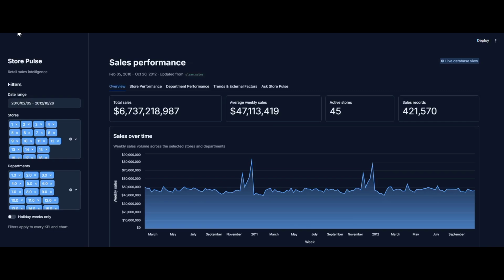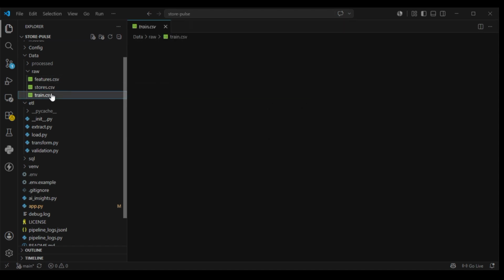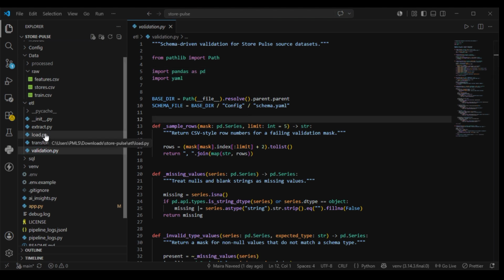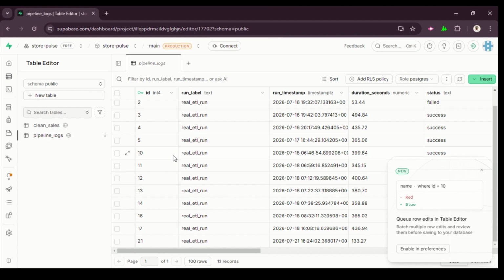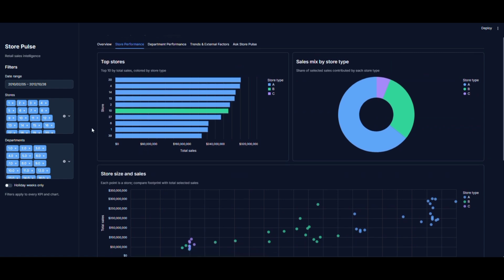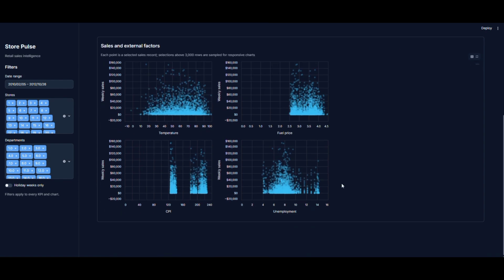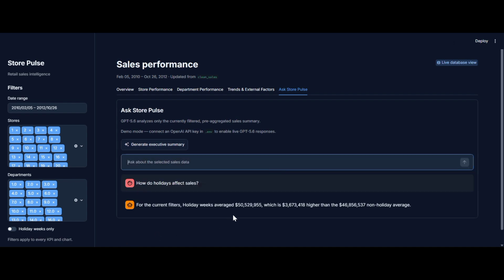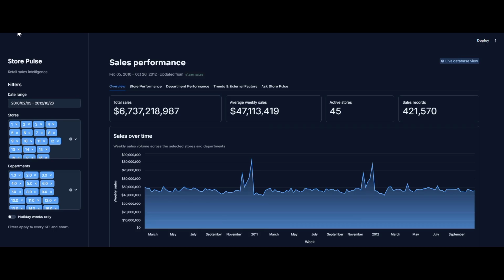Store Pulse | AI-Powered Retail Analytics Dashboard | OpenAI Build Week 2026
Store Pulse is an end-to-end AI-powered retail analytics platform built during OpenAI Build Week.

Instead of simply visualizing data, Store Pulse transforms messy multi-source Walmart sales data into a clean PostgreSQL database through a complete ETL pipeline, then provides interactive analytics and AI-powered business insights.

Original project:
🔗 GitHub Repository

🚀 Features

• End-to-End ETL Pipeline
• Data Validation & Cleaning
• PostgreSQL Database (Supabase)
• Interactive Analytics Dashboard
• AI-Powered Insights using GPT-5.6
• Natural Language Q&A
• Demo Mode Support
• Pipeline Monitoring
• Multi-source Data Integration

📊 Dashboard Includes

• Overview
• Store Performance
• Department Performance
• Trends & External Factors
• Ask Store Pulse (AI Assistant)

🛠️ Tech Stack

• Python
• Streamlit
• PostgreSQL
• Supabase
• OpenAI GPT-5.6
• OpenAI Responses API
• Pandas
• SQLAlchemy
• Plotly

This project was built by our team during OpenAI Build Week.
Team Members:
• Khansa Ahmed
• Maira Naveed
• Muhammad Burhan Ahmed

Built for OpenAI Build Week.